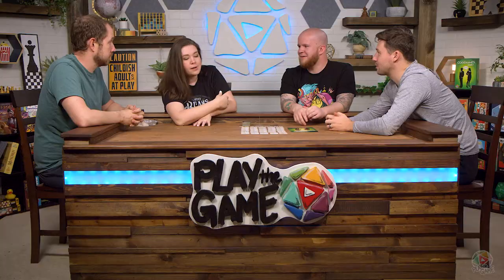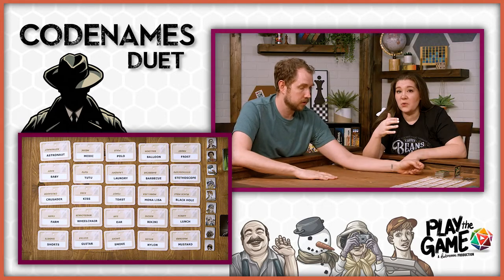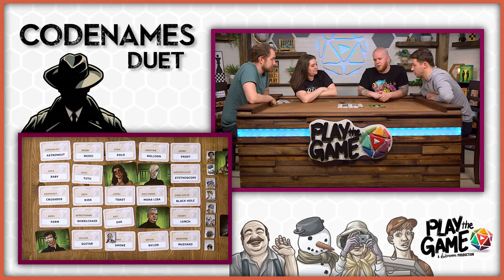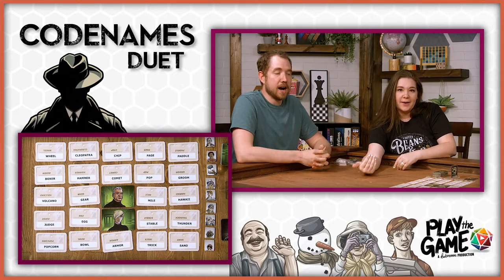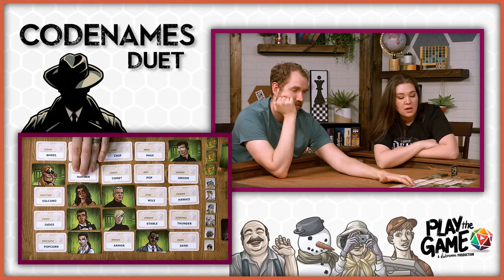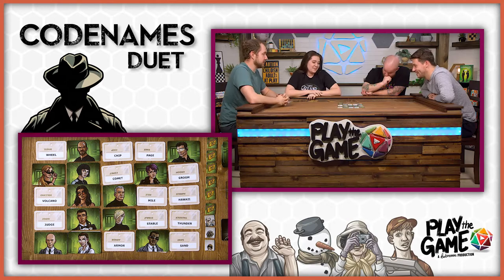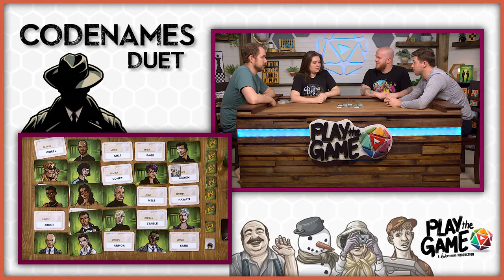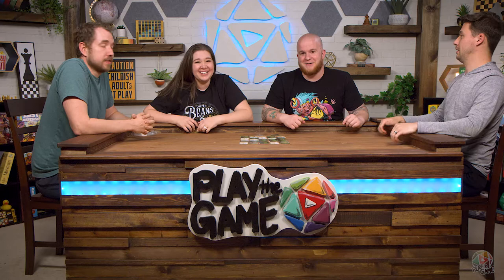Let's Play CODENAMES DUET with @Quackalope | Play the Game Ep. 19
A Duck wandered into the studio and wanted to play CODENAMES!  We're playing a 4 player cooperative game of CODENAMES DUET with Jesse from Quackalope, Alison, Daniel and Devon from @DevonTalksTabletop.  Lots of fun, lots of laughs all around!

In this Codenames Duet board game playthrough, we're playing a 4 player cooperative game.  Jesse and Devon on one team, Alison and Daniel on another, giving clues to each other trying to track down our shared 15 agents.  Codenames Duet is a cooperative twist on the incredibly popular Codenames party game, and we had such a great time playing!

From the Publisher:

Codenames Duet keeps the basic elements of Codenames — give one-word clues to try to get someone to identify your agents among those on the table — but now you're working together as a team to find all of your agents. (Why you don't already know who your agents are is a question that Congressional investigators will get on your back about later!)

To set up play, lay out 25 word cards in a 5×5 grid. Place a key card in the holder so that each player sees one side of the card. Each player sees a 5×5 grid on the card, with nine of the squares colored green (representing your agents) and three squares colored black (representing assassins). Three of the nine squares on each side are also green on the other side, one assassin is black on both sides, one is green on the other side and the other is an innocent bystander on the other side.

Collectively, you need to reveal all fifteen agents — without revealing an assassin — before time runs out in order to win the game. Either player can decide to give the first one-word clue to the other player, along with a number. Whoever receives the clue places a finger on a card to identify that agent. If correct, they can attempt to identify another one. If they identify a bystander, then their guessing time ends. If they identify an assassin, you both lose! Unlike regular Codenames, they can keep guessing as long as they keep identifying an agent each time; this is useful for going back to previous clues and finding ones they missed earlier. After the first clue is given, players alternate giving clues.